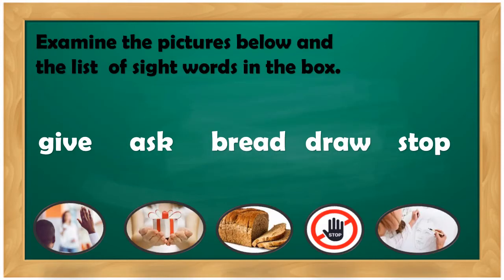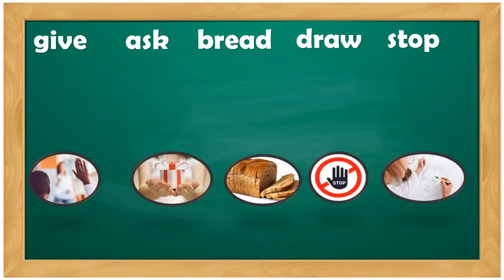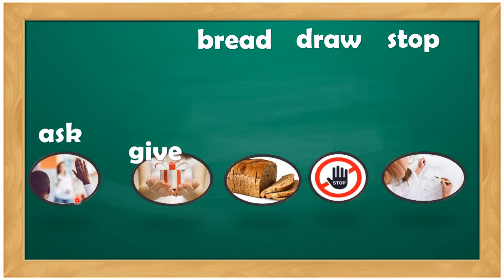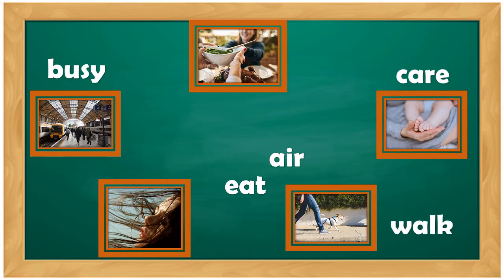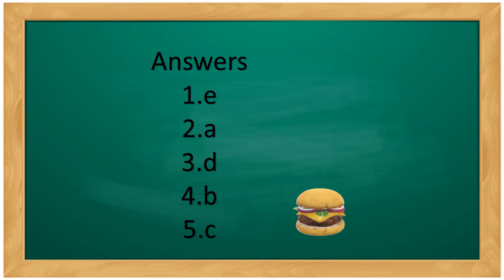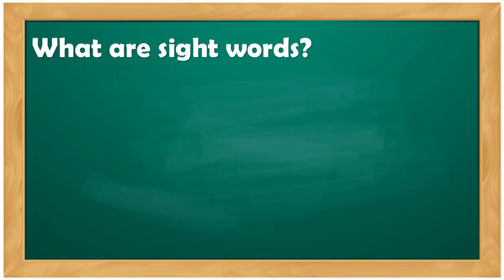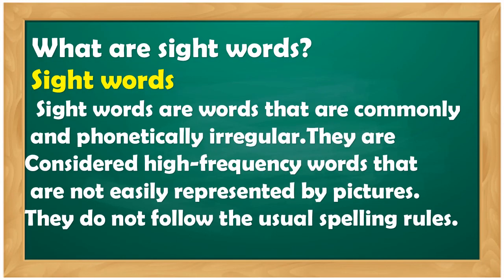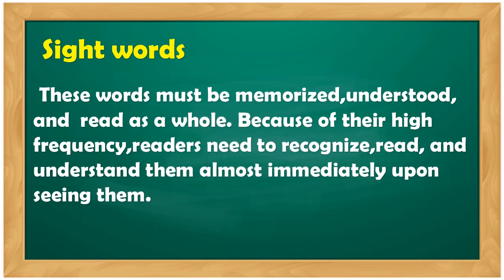SIGHT WORDS(ENGLISH 2-QUARTER 4-WEEK2)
My videos about educational tutorials,life encouagement and my unforgetable memories about my life.

This videos  tailed about sets of basic sight words that  suitable for grade 1 to 3  level.
 This also  Tells what is the meaning  of sight words